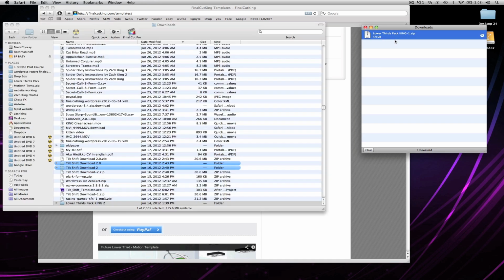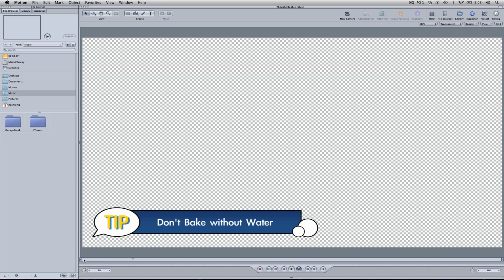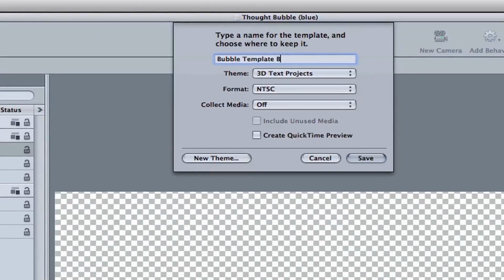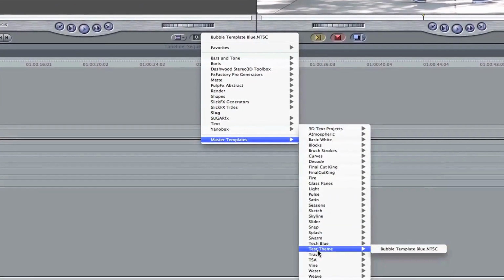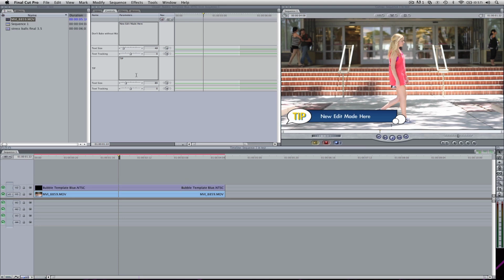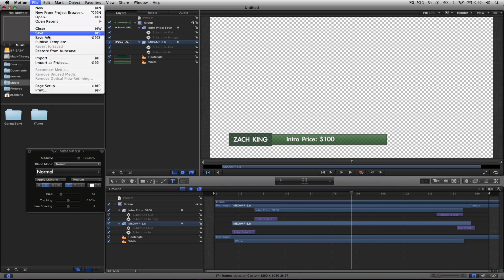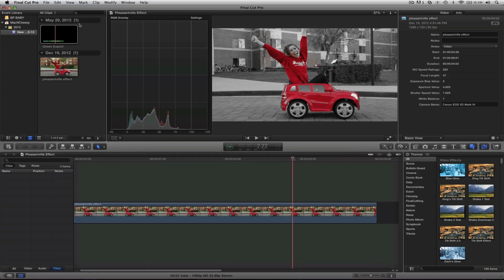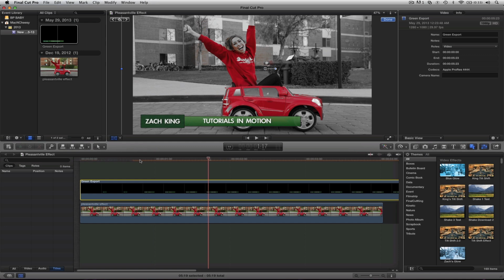How to use Motion Templates in Final Cut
Motion templates are very easy to use in Motion 4 and Motion 5 with Final Cut Pro 7 and Final Cut X. You will learn how to download, unzip, and install these motion templates for Final Cut Pro.